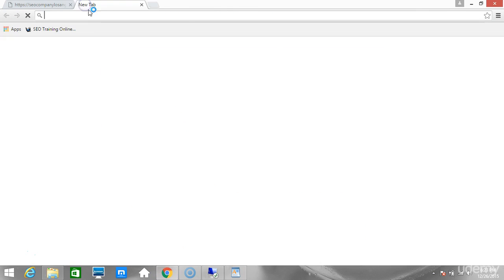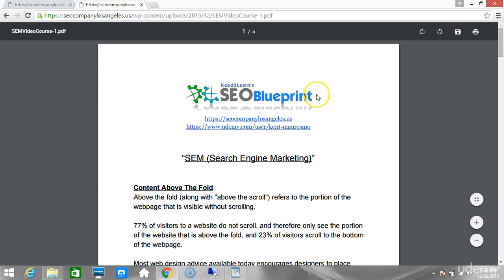Search Engine Marketing (SEM): #1 Step-by-Step Tutorial : Introduction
Search Engine Marketing (SEM): #1 Step-by-Step Tutorial
"SEM For WordPress: Discover How To Easily Convert Your Website Visitors Into Sales!"